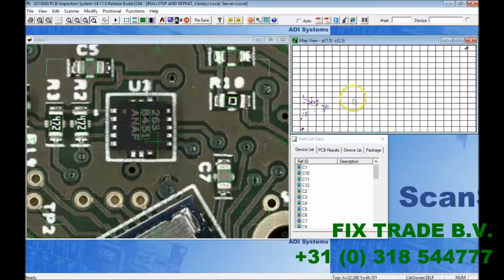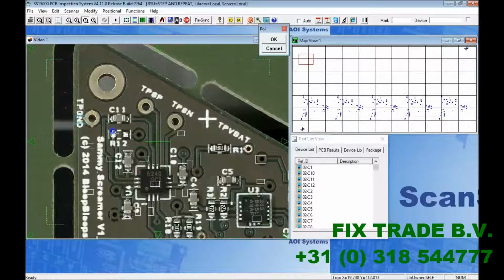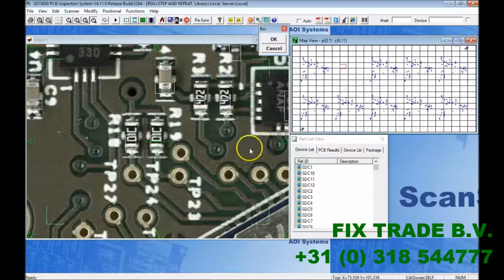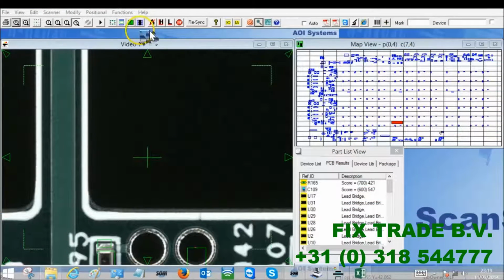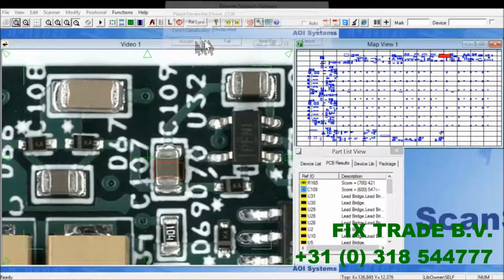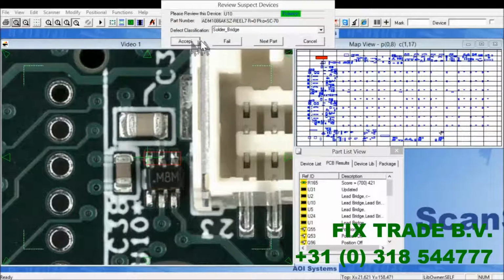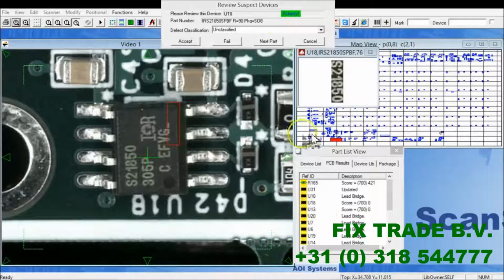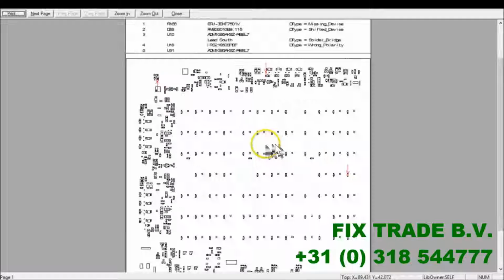AOI Systems Short Possibilities Video